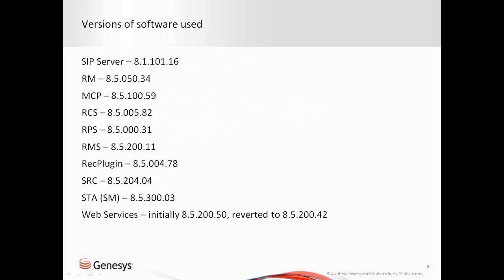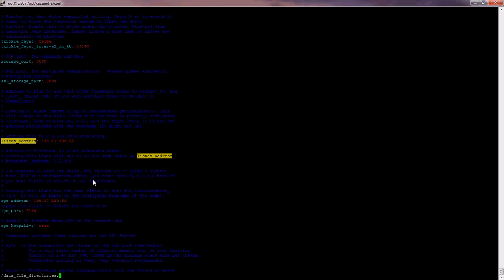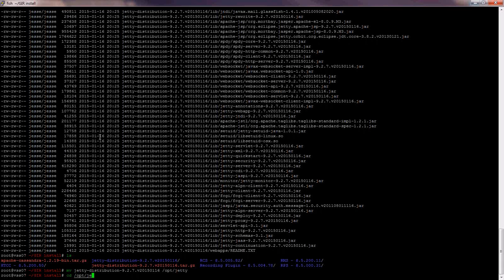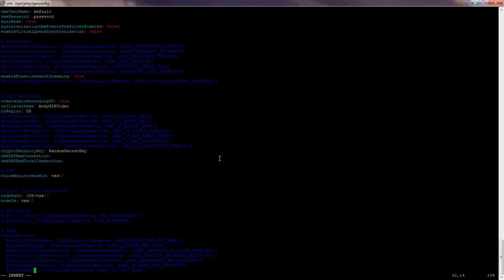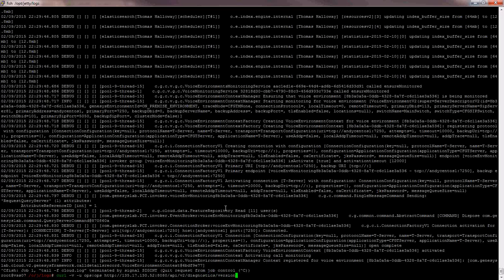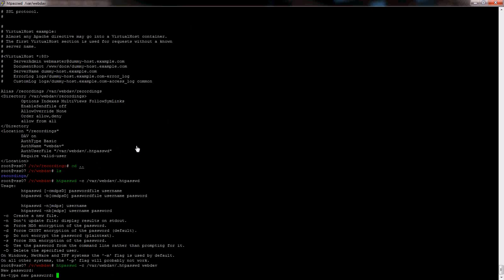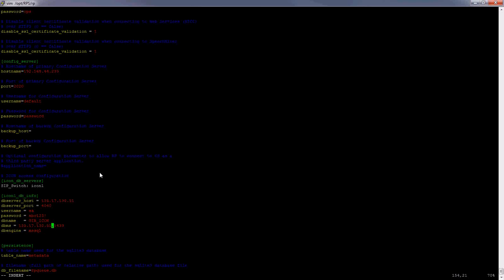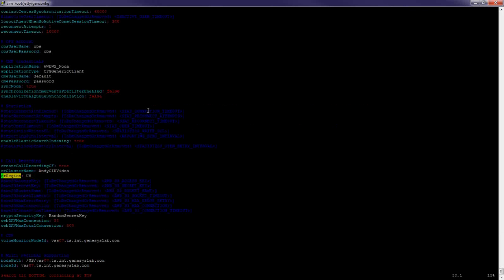Tech Tutorial #83 - Genesys Interaction Recording Installation with Screen Recording - Part 1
This tutorial will be delivered in two parts. An explanation of how to install and configure Genesys Interaction Recording (GIR) with screen recording will start in Part 1 and finish in Part 2. Troubleshooting will be discussed in Part 2. The tutorial will include configuration of SIP Server and GVP 8.5 for use with GIR as well as installation and some configuration for Speechminer, WebDAV, Cassandra + Jetty + HTCC, RPS (Recording Processor Script), RCS (Recording Crypto Server), and SRC (Screen Recording Client).